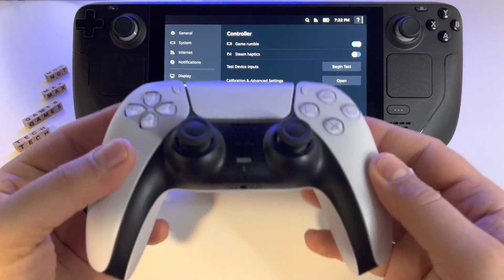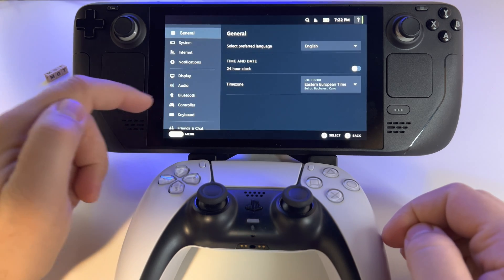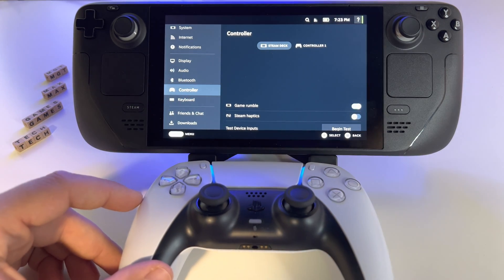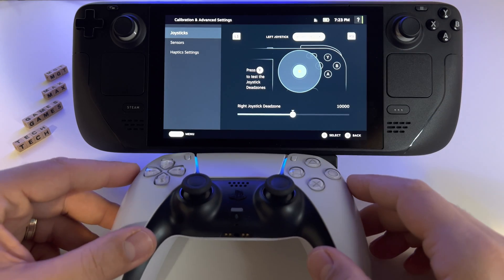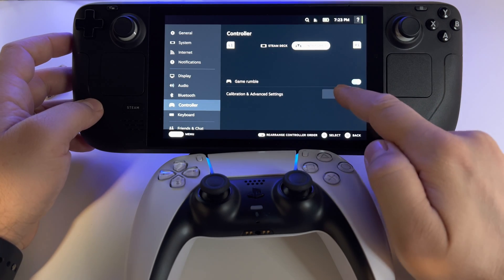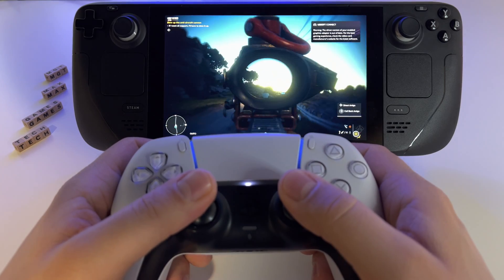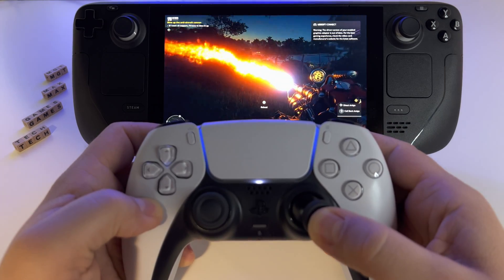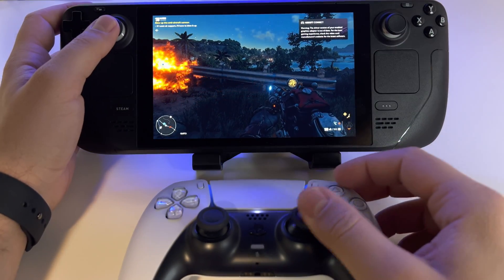How to connect PS5 dualsense controller to Steam Deck - can you use adaptive triggers?